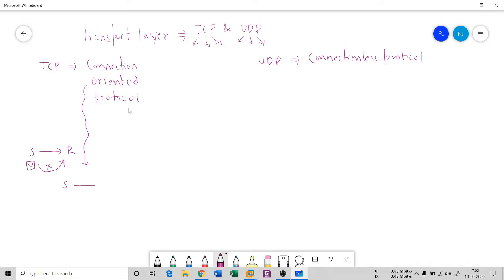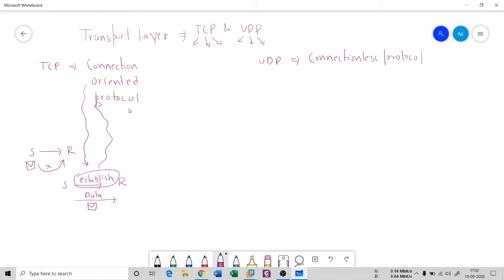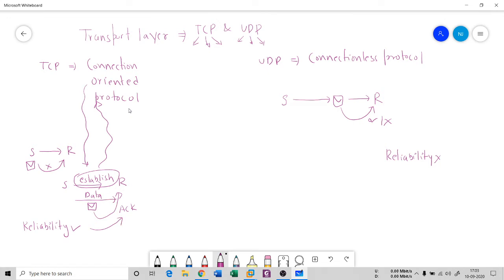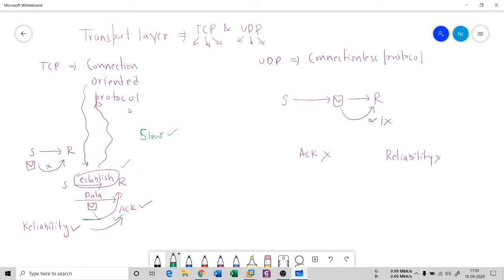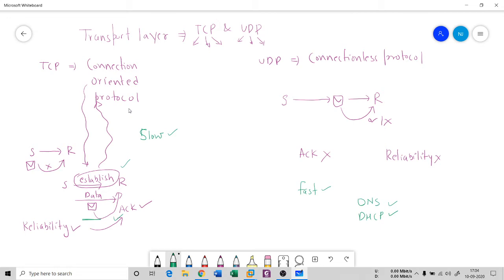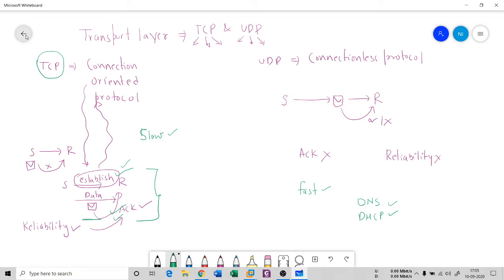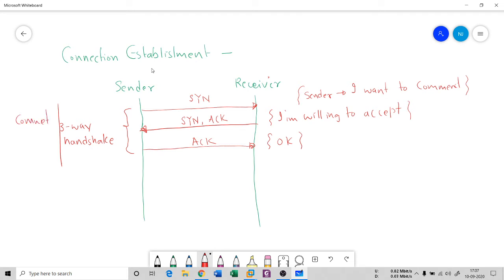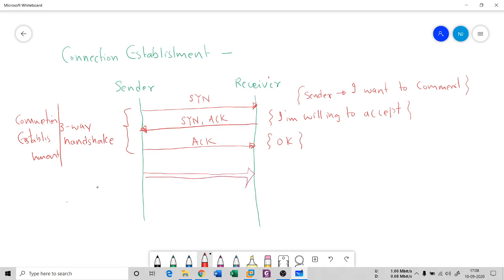What is TCP 3 Way Handshake? | Fundamentals of Cybersecurity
In this video we will understand, the three way handshake of TCP. The steps from connection establishment to Connection Terminate are as follows,

TCP - uses 3 way handshake for establishing connection.

a) Client - SYN - "I want to Connect"
b) Server - SYN, ACK - "I'm willing to accept a connection, but i need to connect to you"
c) Client - ACK - "OK, I'm willing to accept the connection as well".
d) Client and Server exchange the data.
e) If either side send that RST (Reset) during this exchange, the connection is going to be abort.
f) Client finishes the connection by FIN to server --"Good bye from client"
g) Server ACK to client FIN packet, server will also send FIN-ACK to say "Good bye from server"
h) Client - ACK to server (I got you FIN ACK)